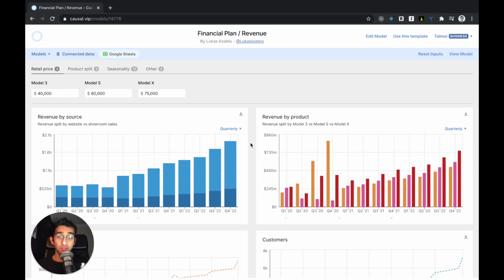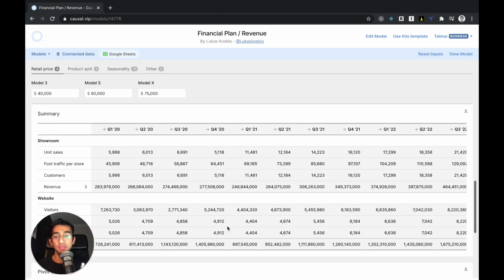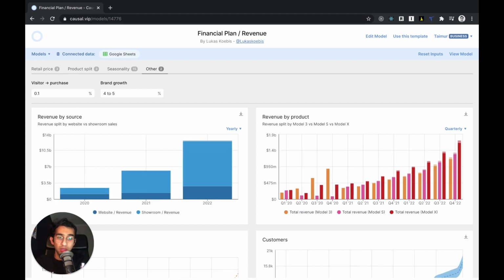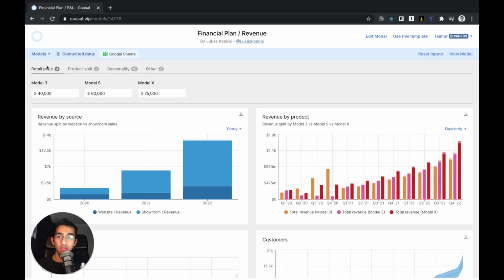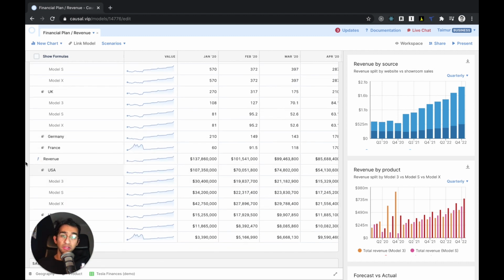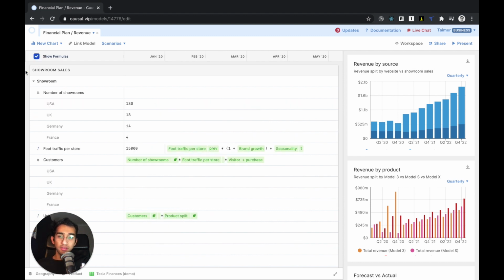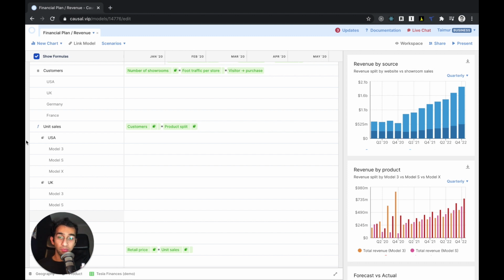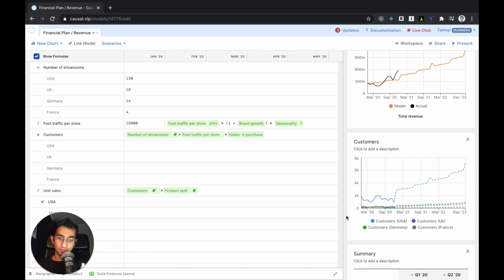Causal for Financial Planning (FP&A)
Causal is a new financial modelling tool. Here's how it works.

If you're interested in a personal demo, drop me a line: taimur [at] causal [dot] app